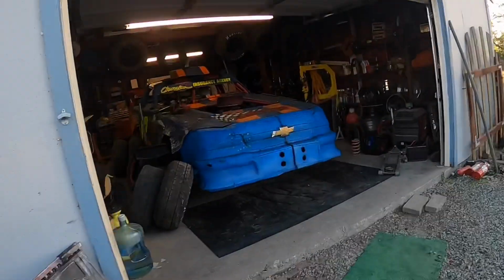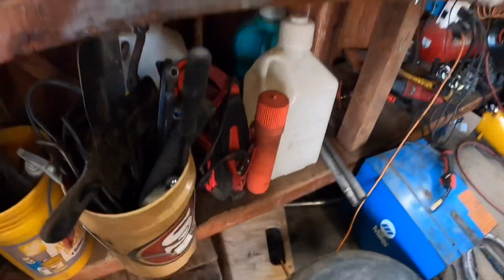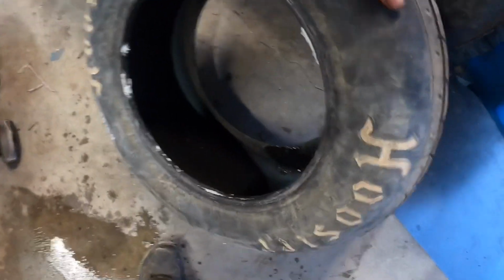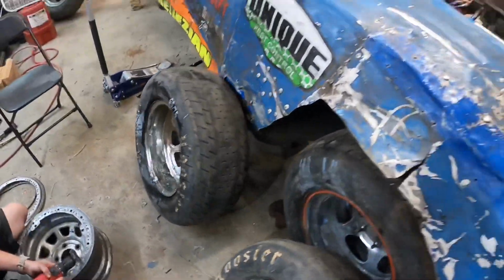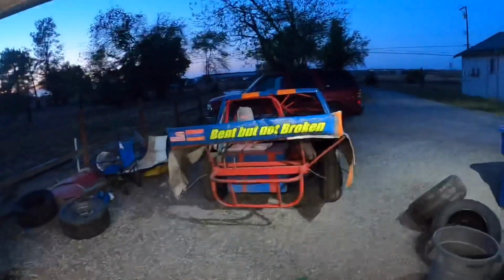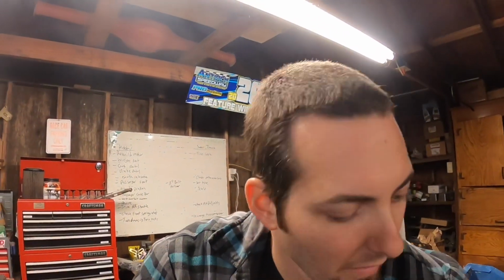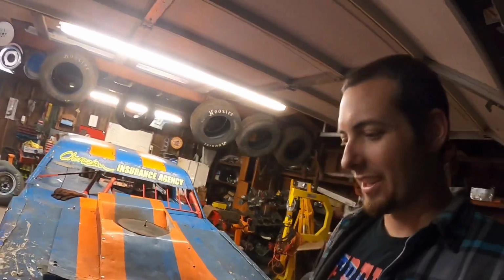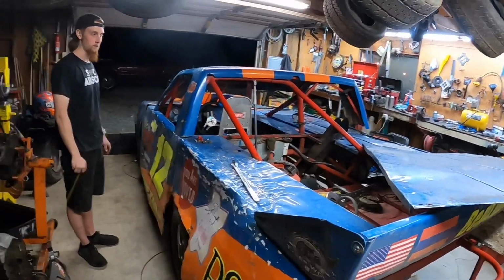Does Scaling w/Shocks on Affect Cornerweight Numbers? -- Thursty Thursday Myth-busting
We got busy scaling up the car and doing some mythbusting.

We are your bent but not broken dirt track racing team!